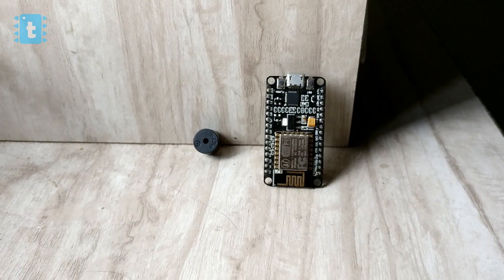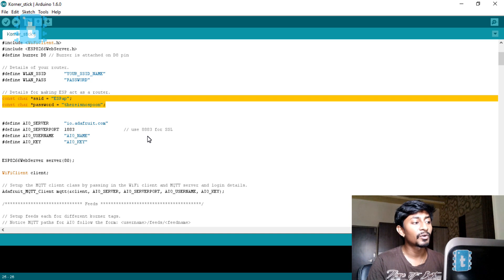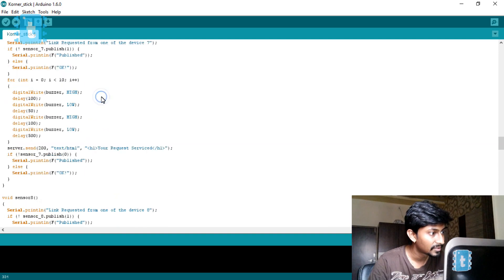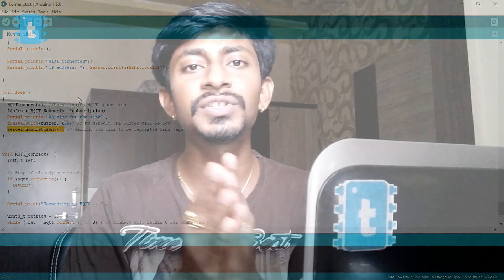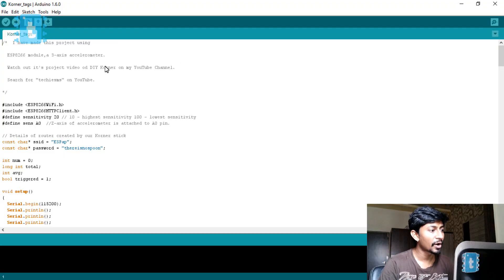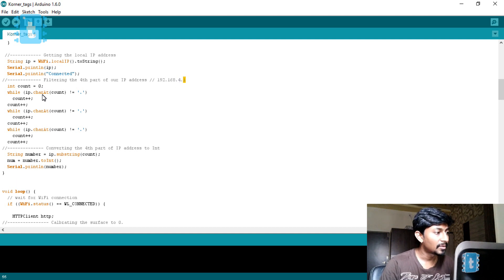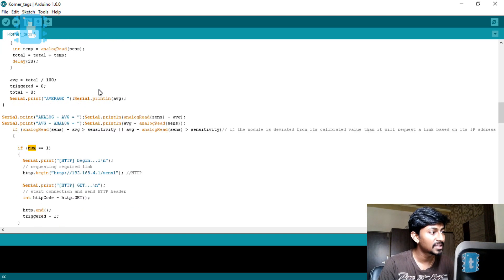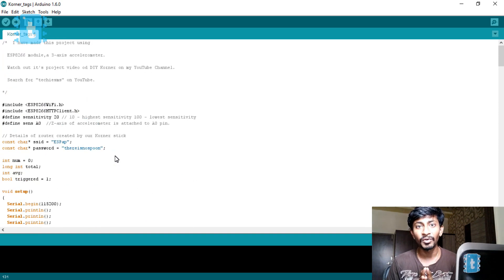DIY Korner home security system using ESP8266 wifi module | IoT Projects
This video shows how to make your own korner. Now if you don't know what is korner, than watch out my previous video on Intro to korner,
Useful links